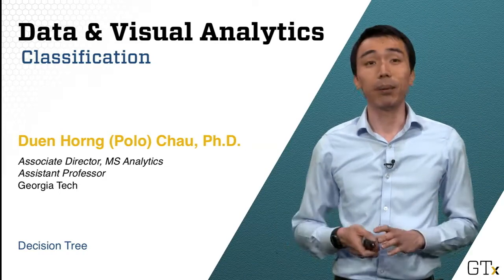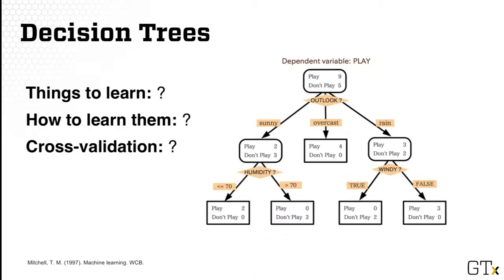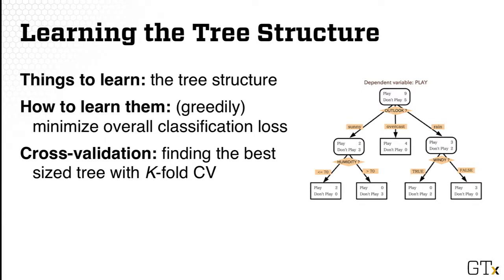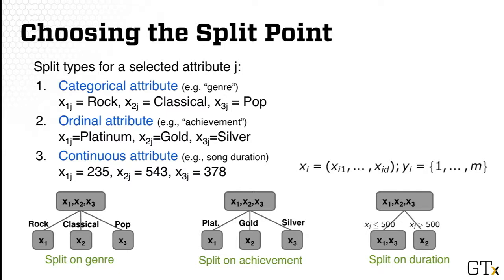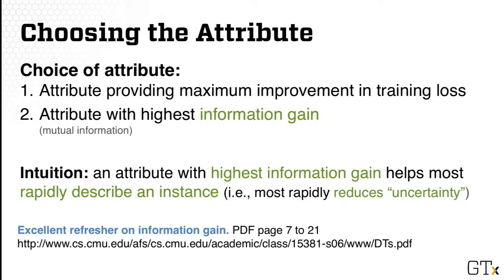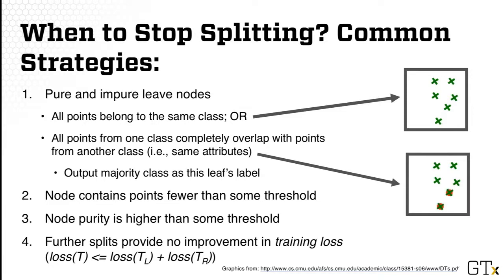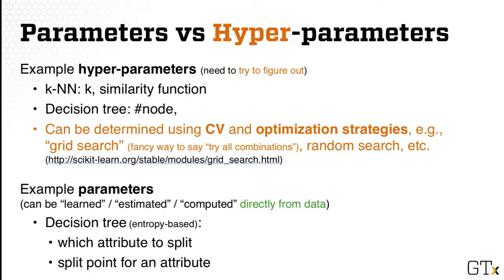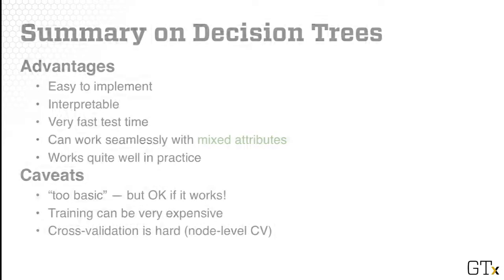Decision Tree Machine Learning Algorithm Explained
This is a lecture video of the Data and Visual Analytics (CSE6242/CX4242) course at Georgia Tech. Course website and lecture slides

CSE6242 wk8 1 4 decision tree